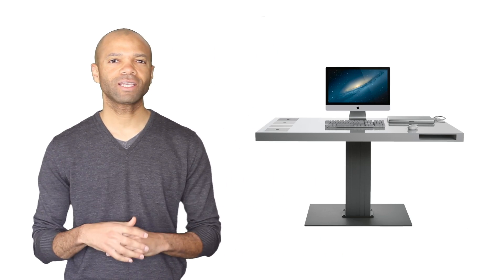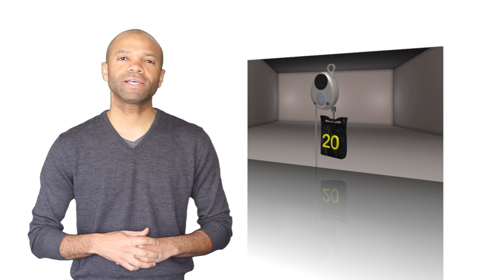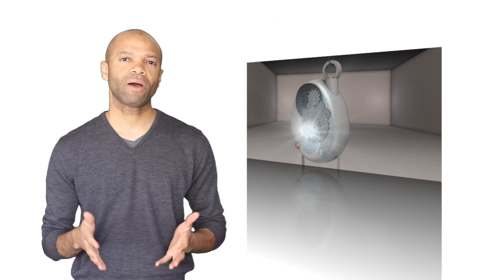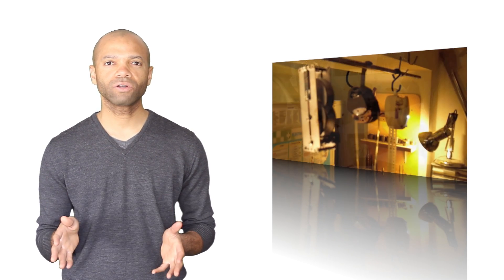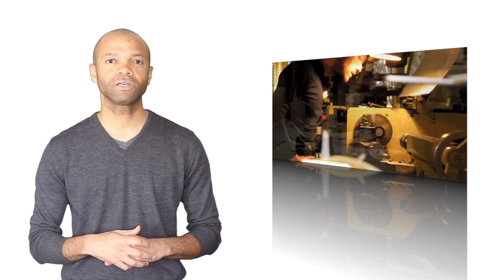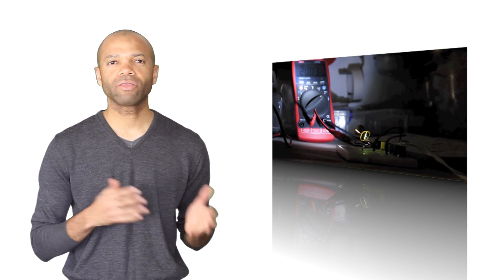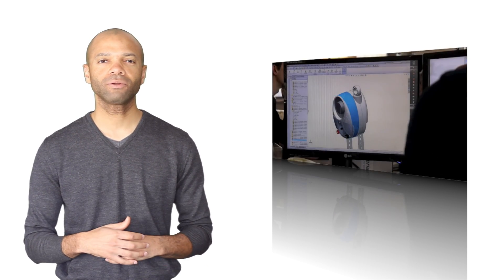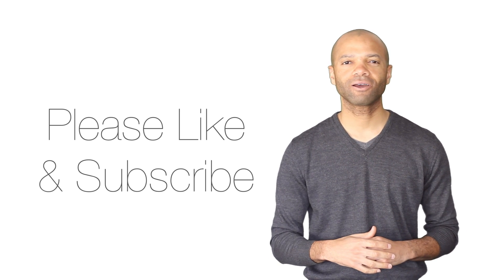Gravity Light - Alternative Energy Lantern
This video is about the Gravity Light, an alternative energy lamp meant to free impoverished nations from dependence on archaic kerosene lanterns. The device uses the power of gravity to turn a dynamo which can generate light for up to 30 minutes. This device is currently in the testing phase and will be made available to residents of 3rd world villages for around $5-10 USD.